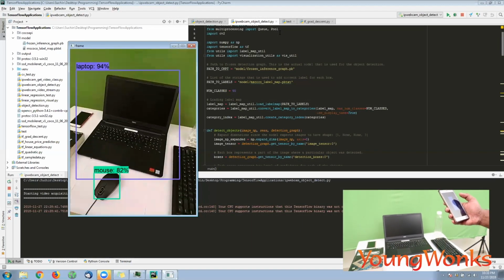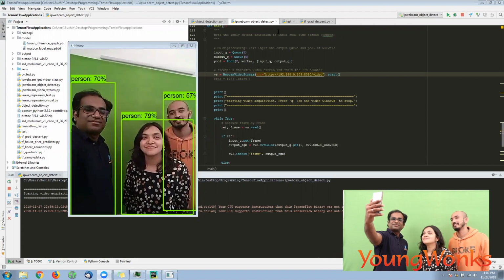Machine Learning and Artificial Intelligence